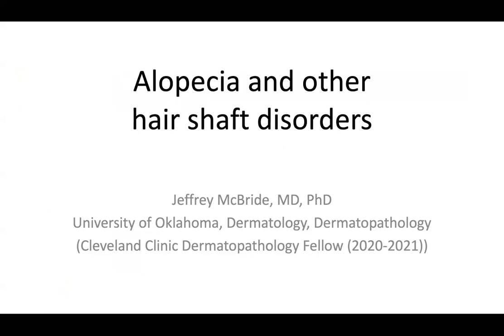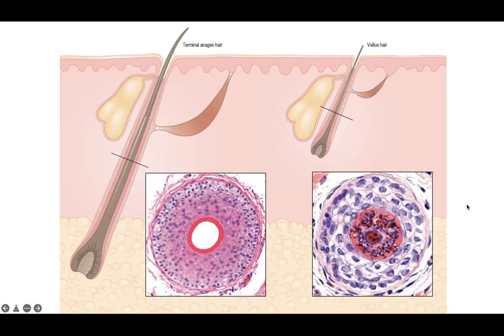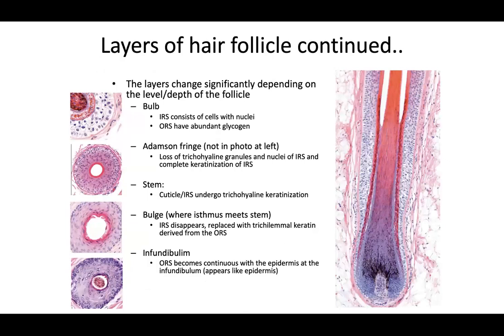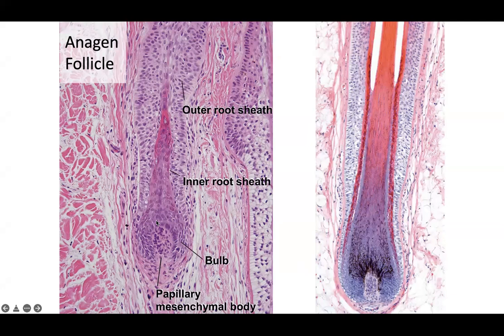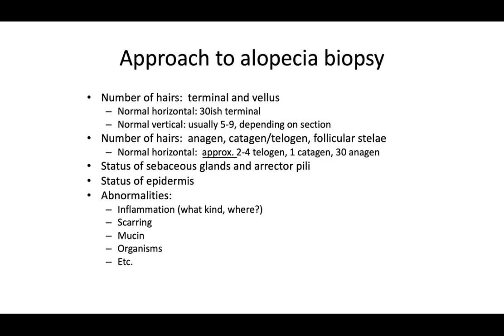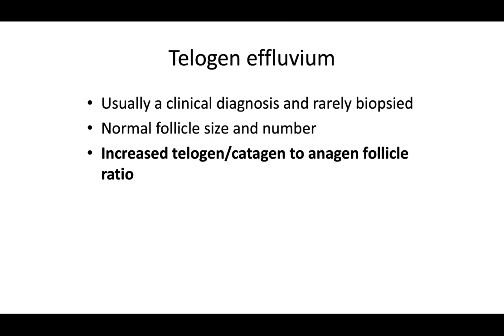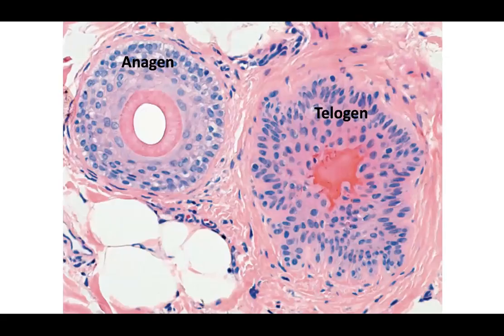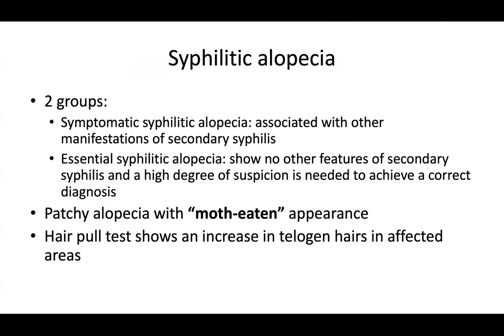Alopecia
Understand the basic types of hair follicle stages, non-scarring alopecia and scarring alopecia from a clinical and dermatopathologic perspective.